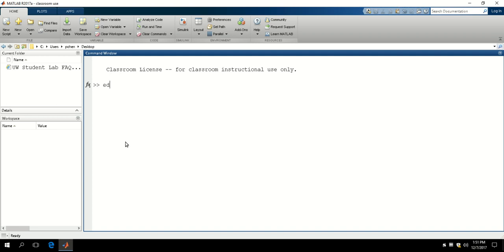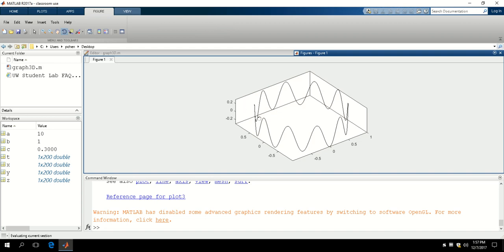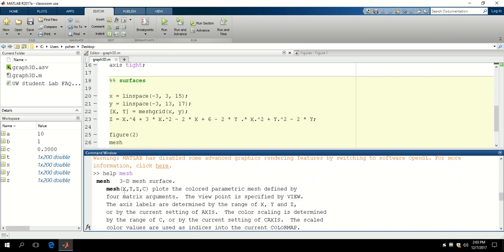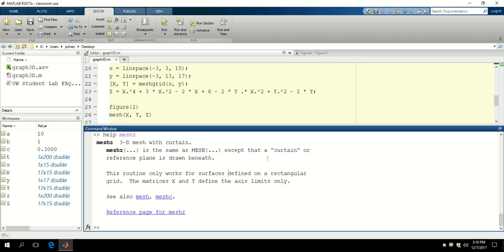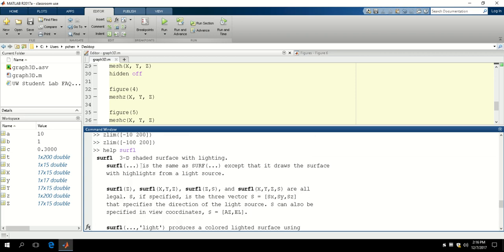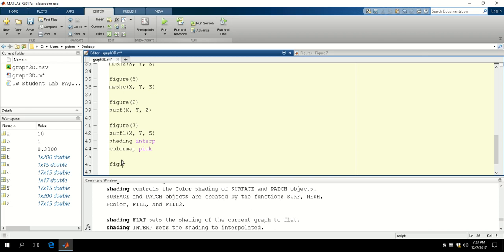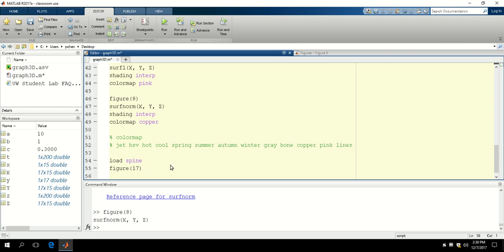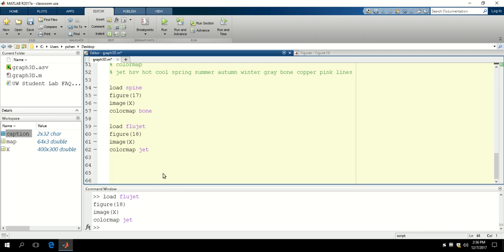3D graphics: points, lines, surfaces, lighting, colormap, shading (matlab 28)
Matlab 3D graphics, 3D point/line plots, mesh plots, surface plots, lighting control, colormap control, shading control